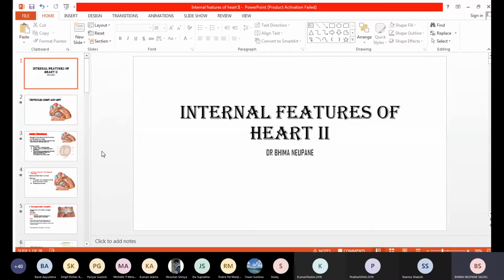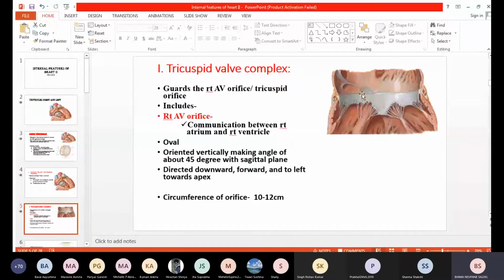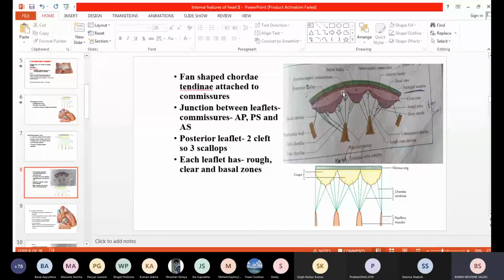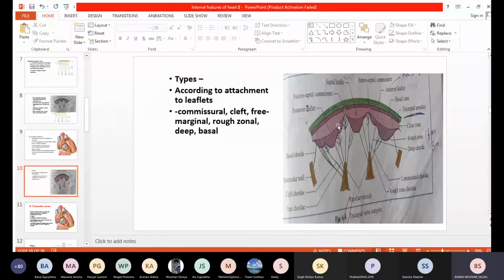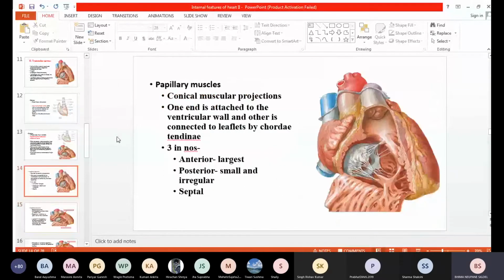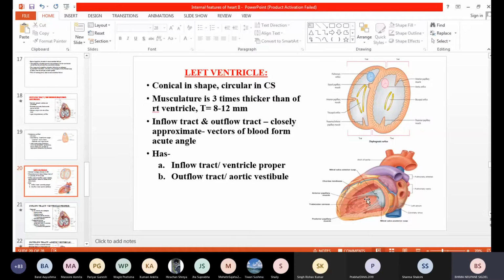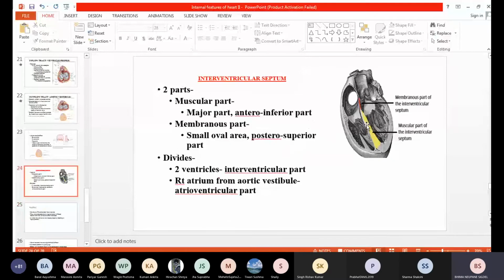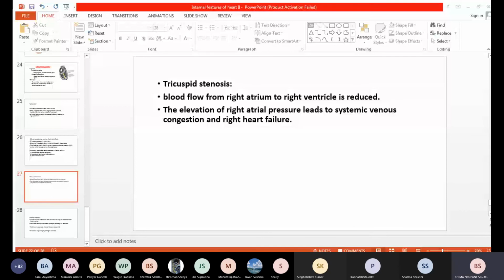Heart -04 Internal Structures Ventricles | MBBS Lecture Anatomy